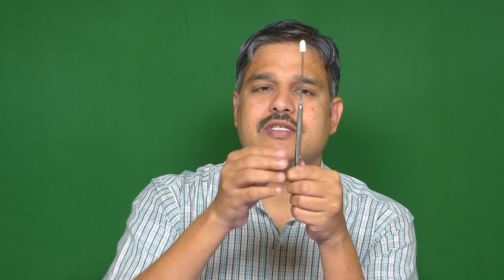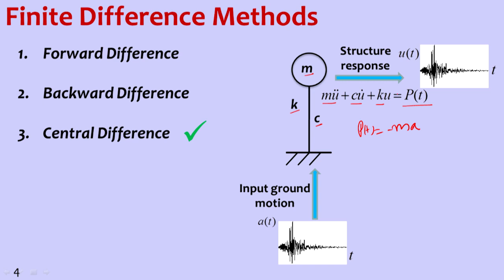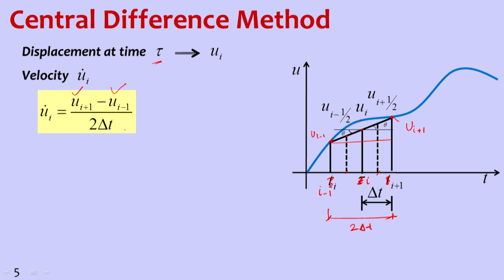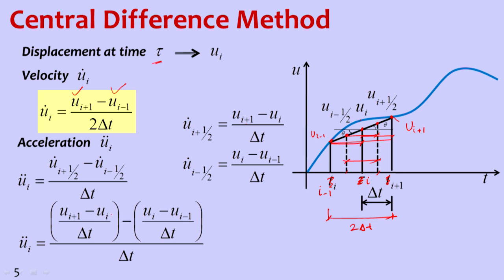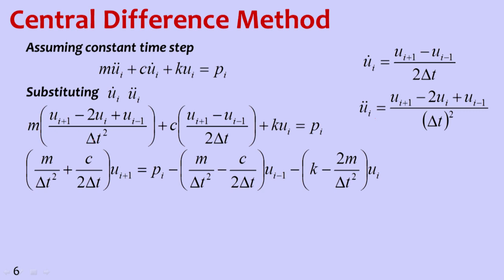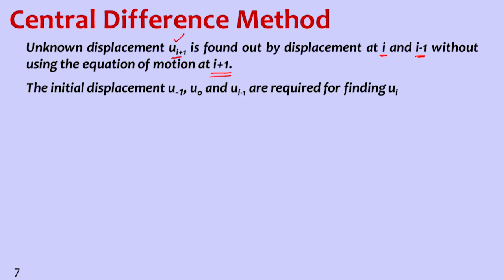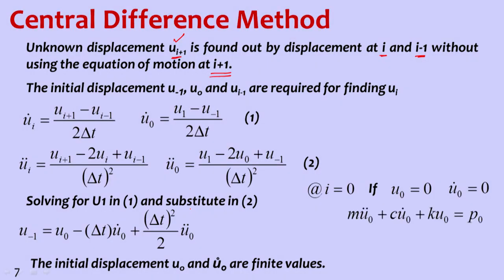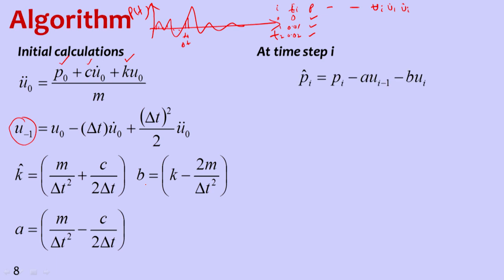W05M03 Central Difference Method